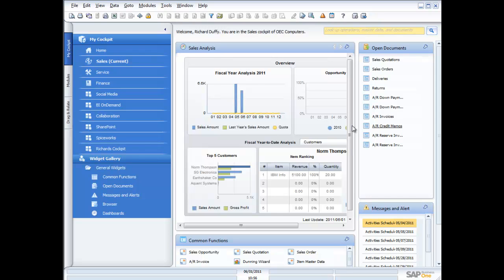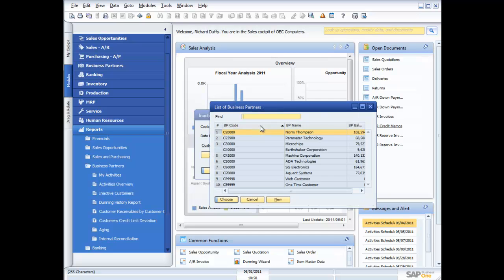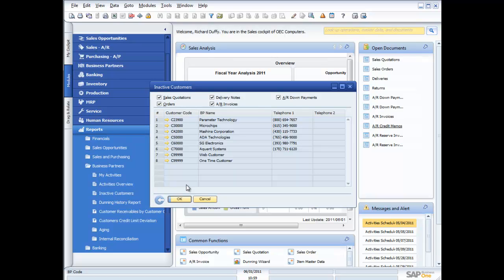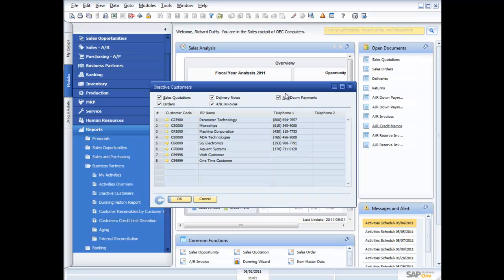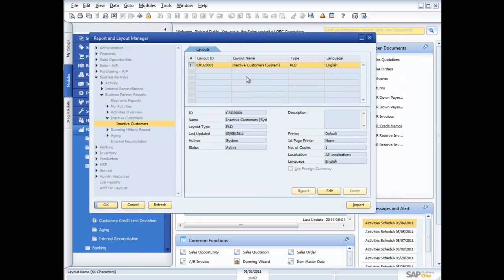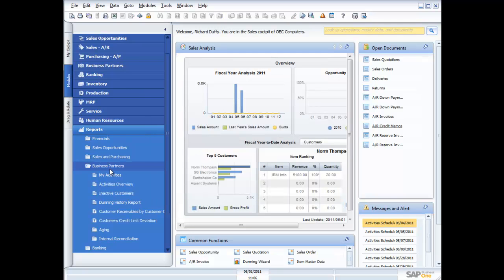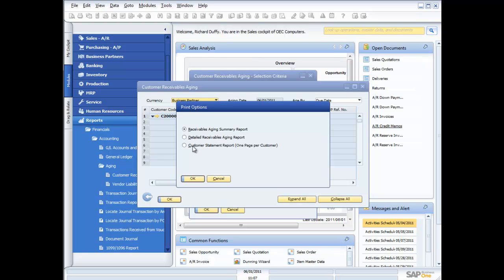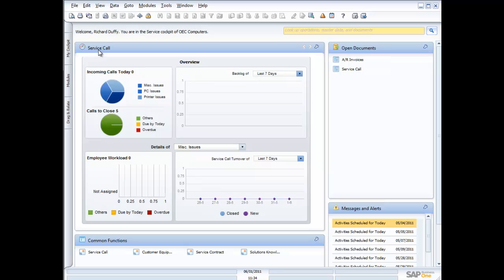A demonstration of reporting in SAP Business One 8.8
In this demonstration, I will take you through an overview of the various reporting tools available to use with SAP Business One 8.8 and the starter package.